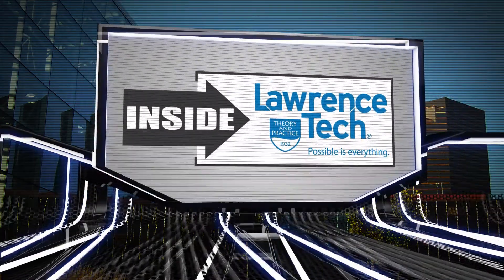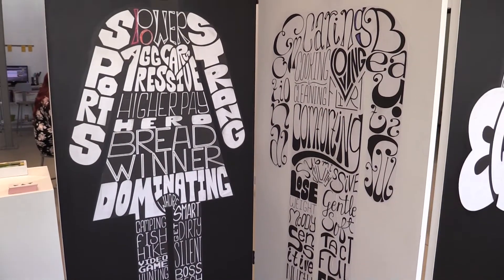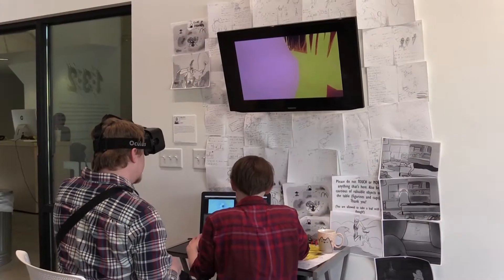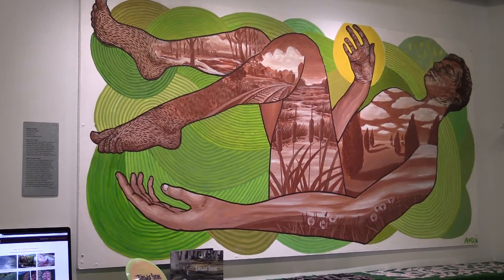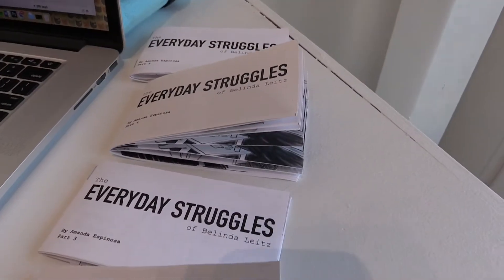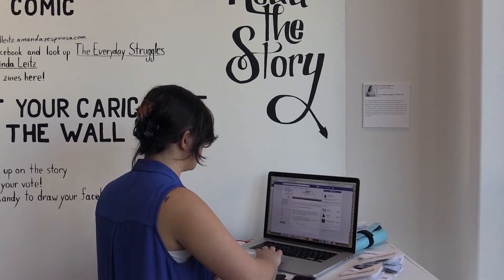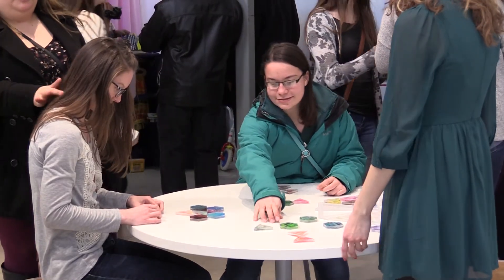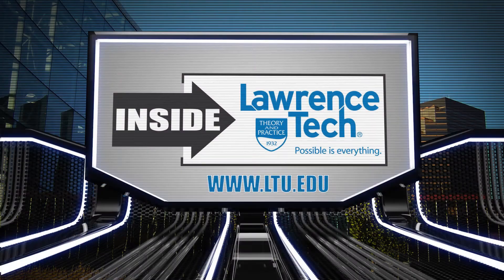Inside Lawrence Tech - CoAD Design Thesis show